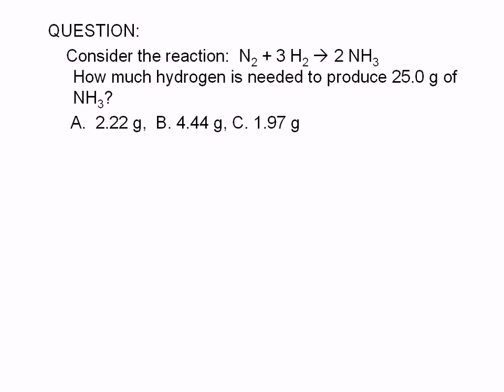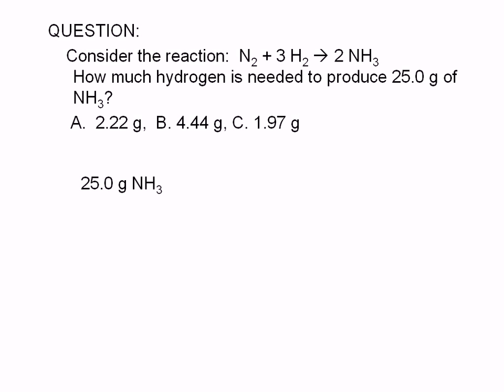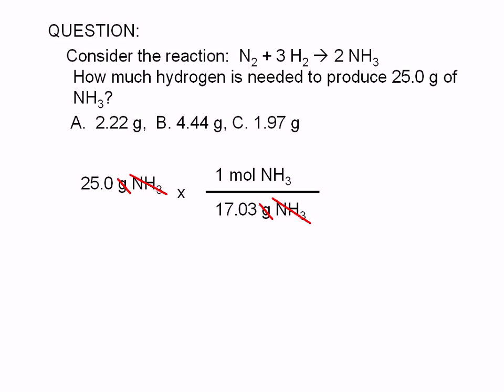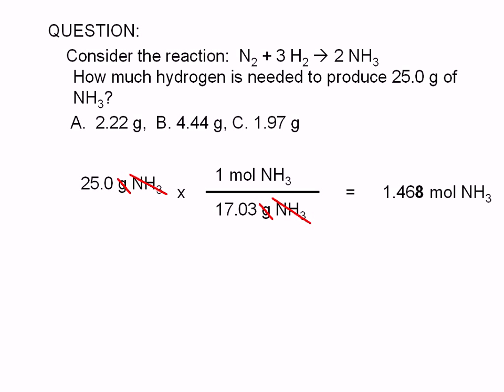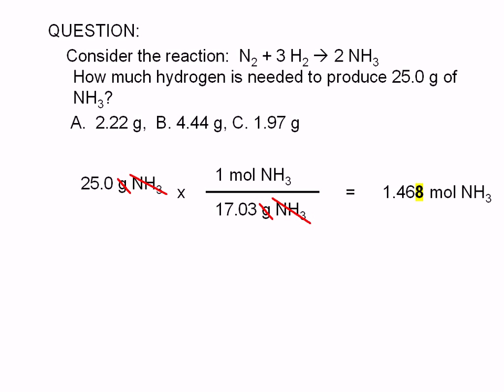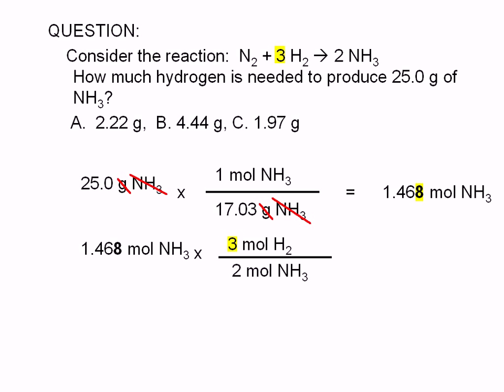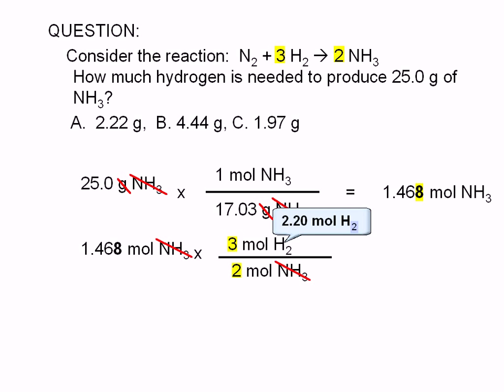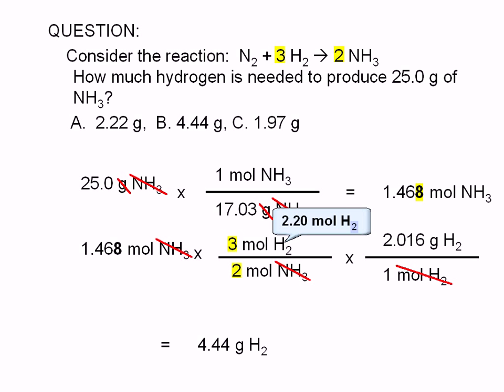4-8-4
Consider the reaction: N2 + 3 H2 yeilds 2
NH3?

A. 2.22g
B. 4.44g
C. 1.97g